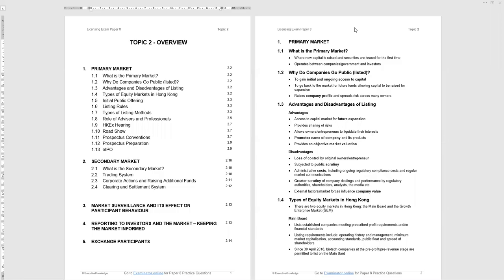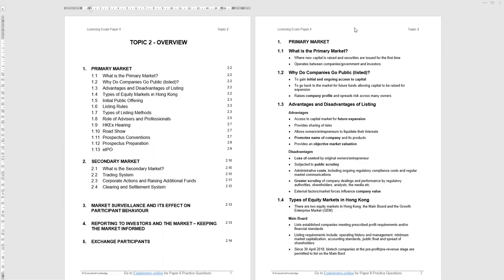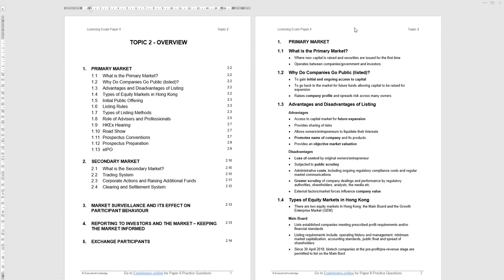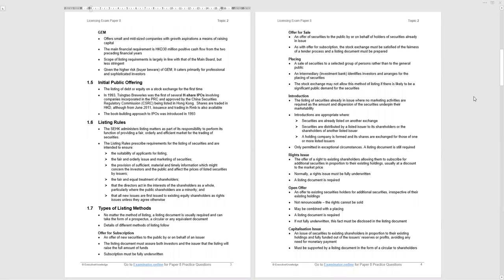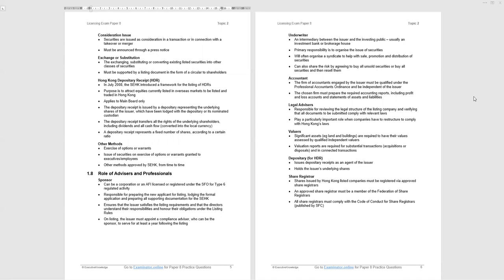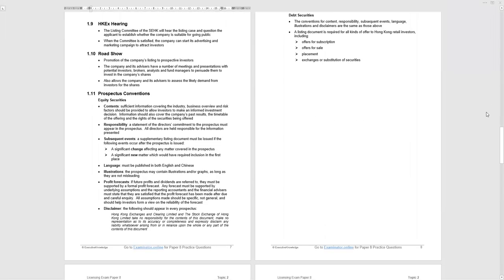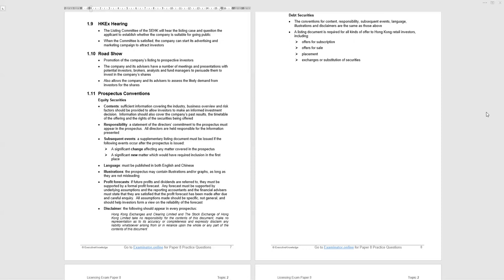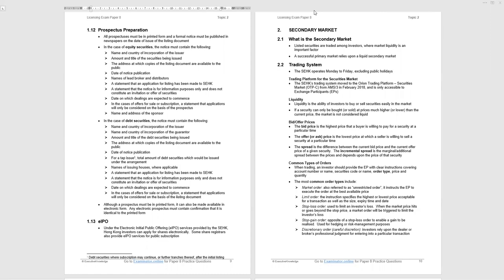HKSI Paper 8 Topic 2 Part 1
Lecture covering major learning points of Topic 2, HKSI LE Paper 8 - The Stock Exchange of Hong Kong: Primary and Secondary Markets.

Free associated Paper 8, Topic 2 Study Notes - The Stock Exchange of Hong Kong: Primary and Secondary Markets, by Executive Knowledge: